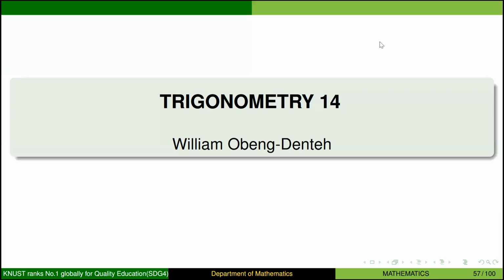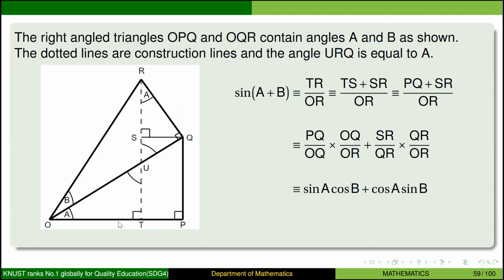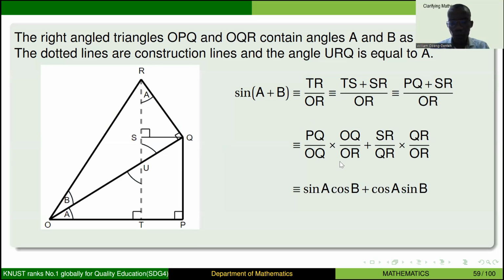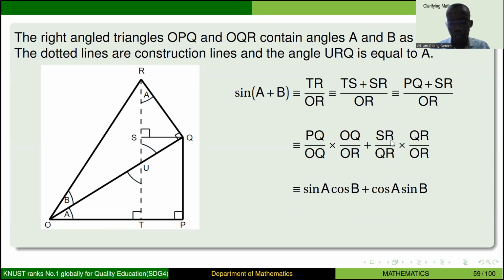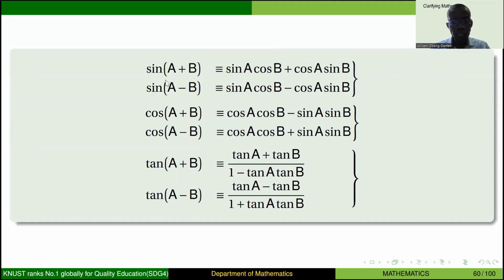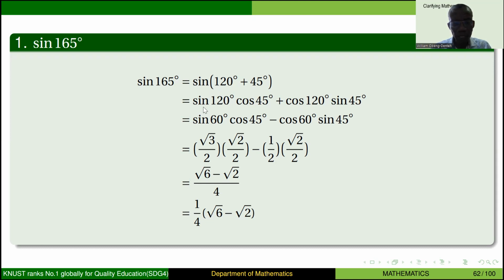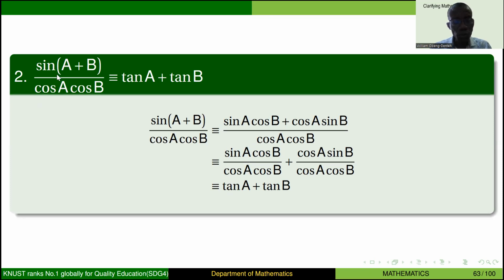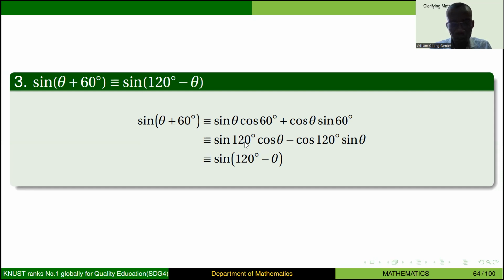Trigonometry 14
Unlocking the Secrets of Compound Angle Identities